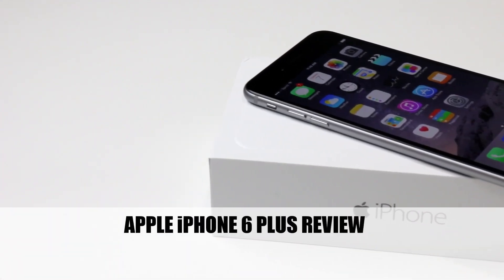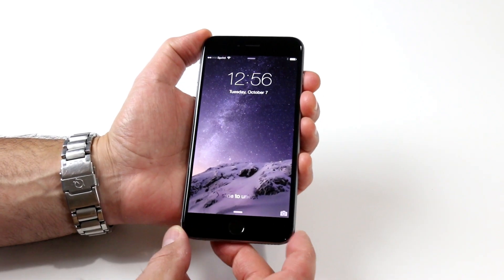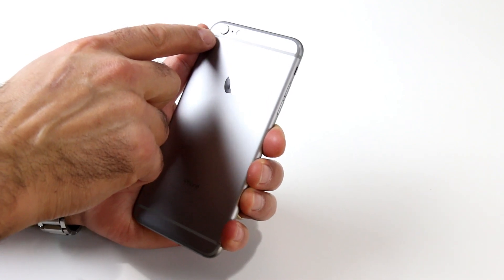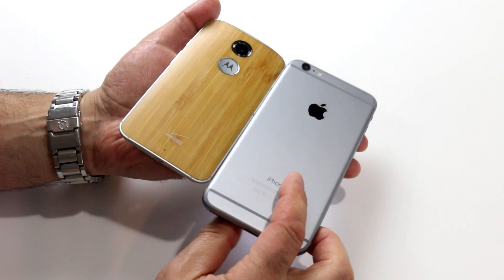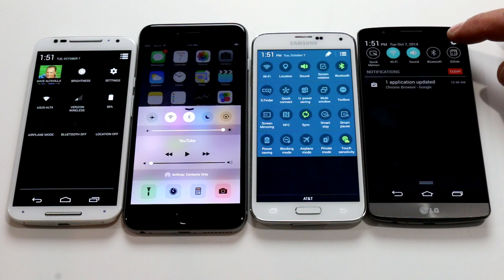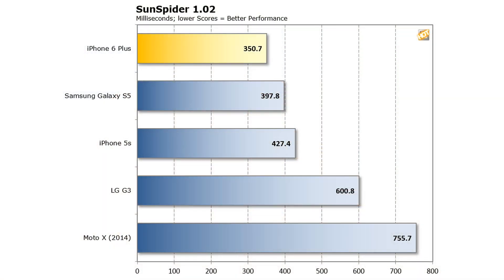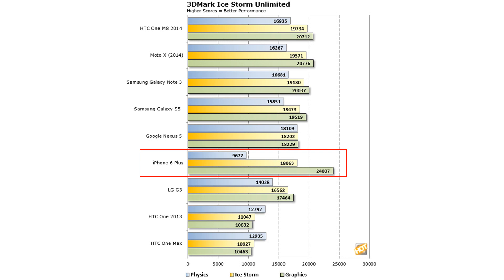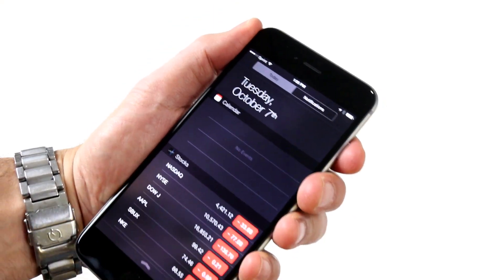Apple iPhone 6 Plus vs. Galaxy S5, Moto X 2014 and LG G3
- We take a deep-dive look at the iPhone 6 Plus and pit it against top superphones in the market like the Samsung Galaxy S5, second generation Moto X and the LG G3. We also run the competitors through a battery of benchmarks and cover the performance in detail!  Check it out.